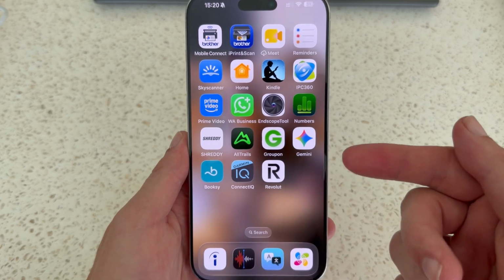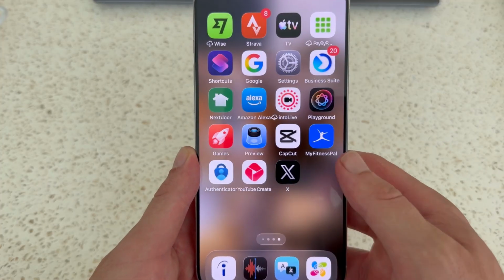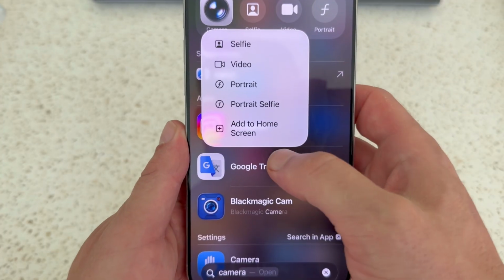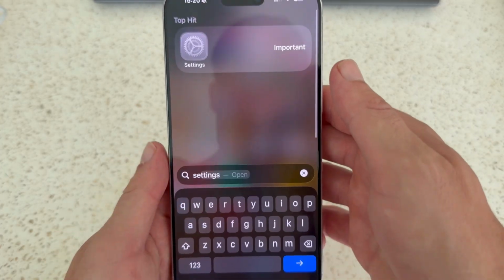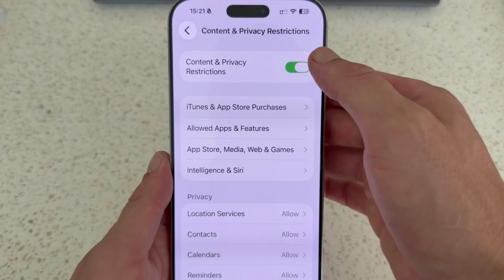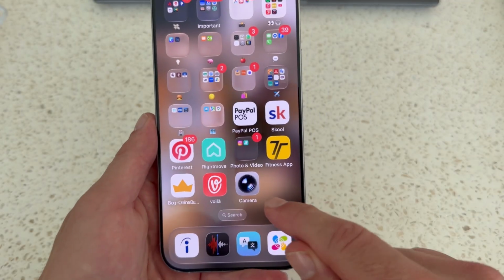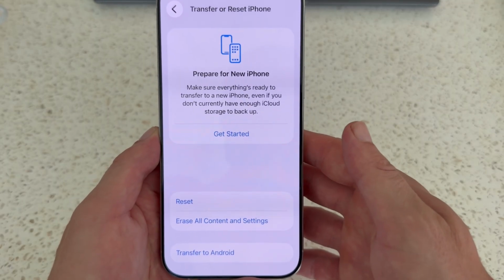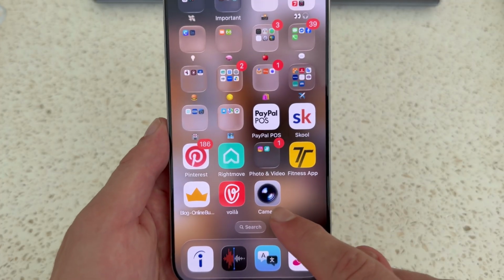How To Fix Camera App Not Showing On iPhone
Learn how to fix the Camera app when it is missing or not showing on your iPhone. This troubleshooting guide explains how to check the App Library, Screen Time restrictions, Home Screen settings, and hidden apps, as well as how to restore the Camera app icon.